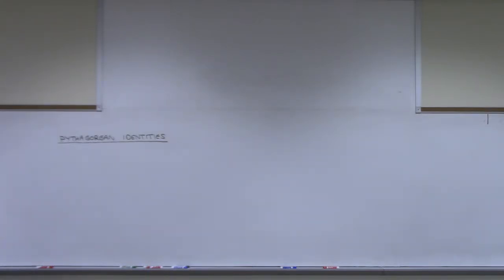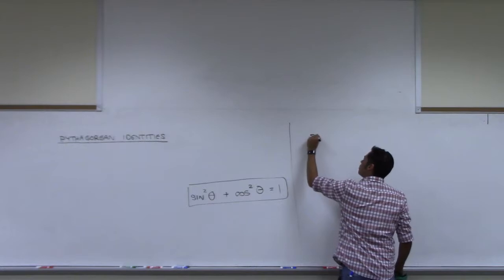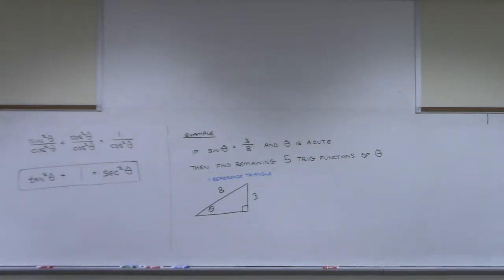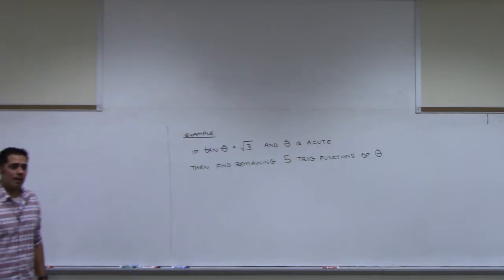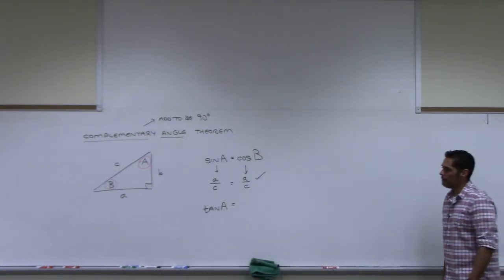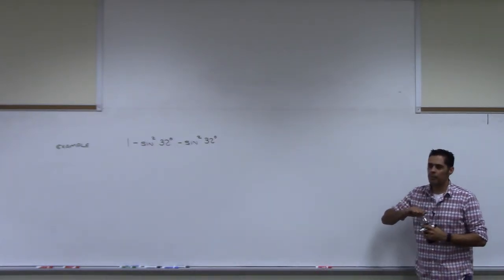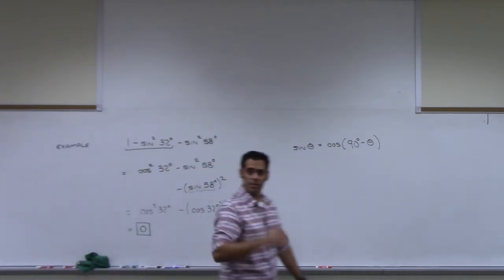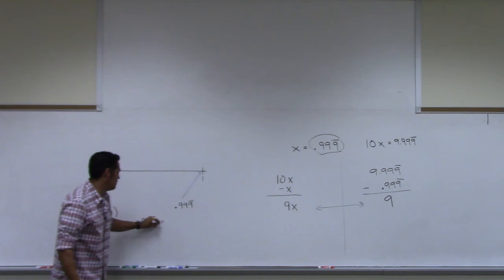2412 Day 3 7.2 Right Triangle Trig Part2